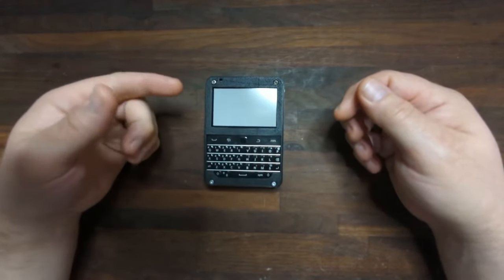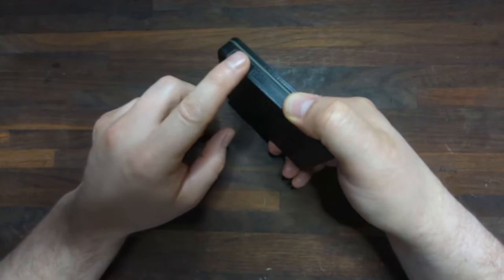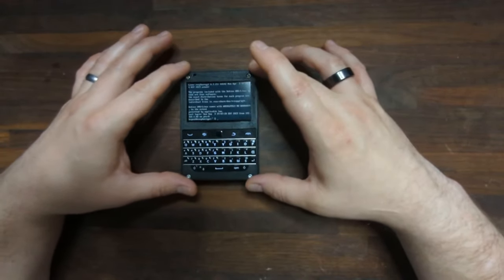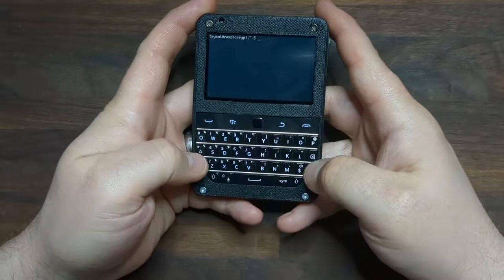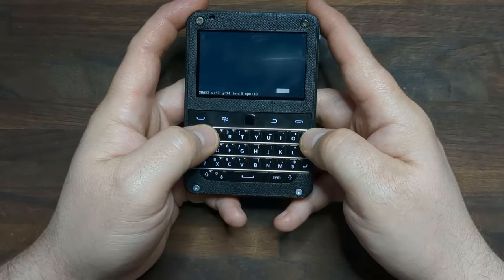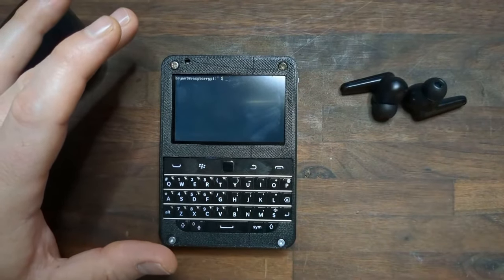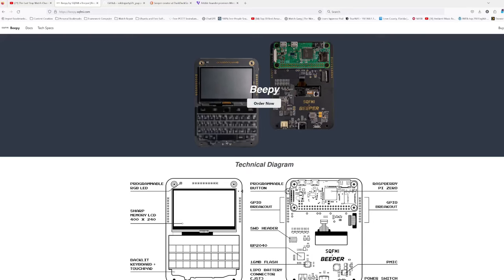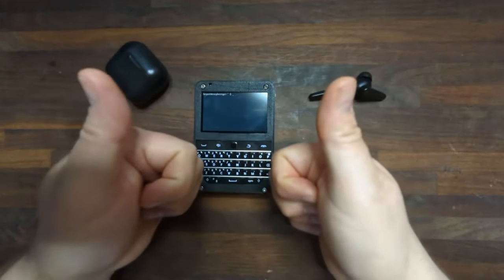Beepy: What can it do?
An update on progress I have made with the Beepy.